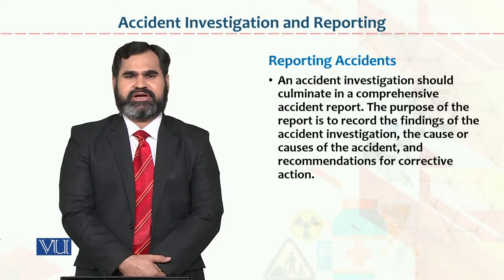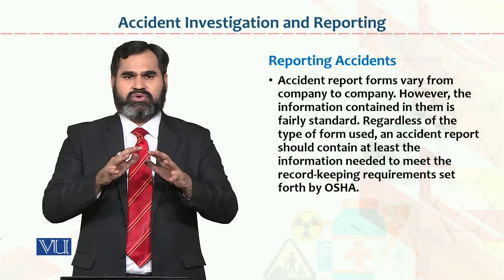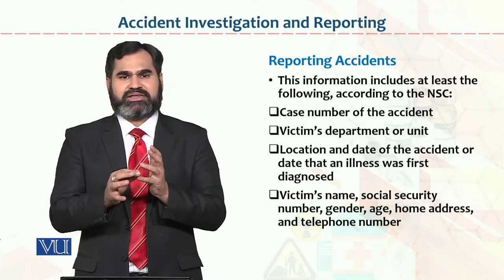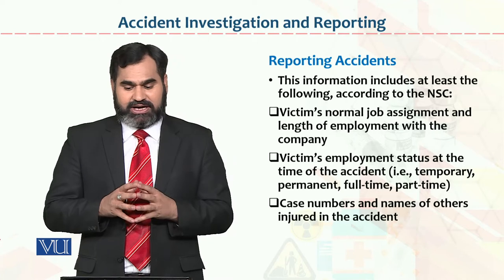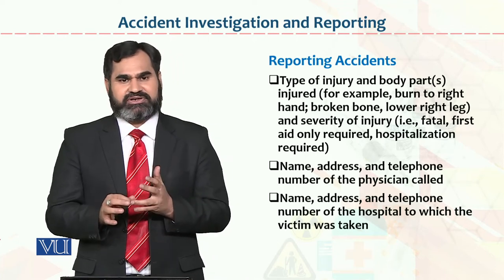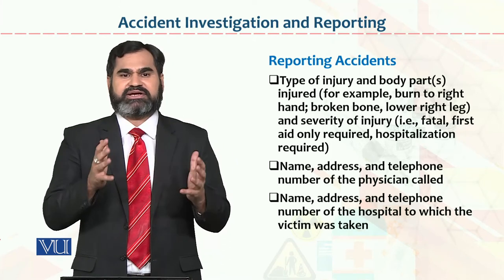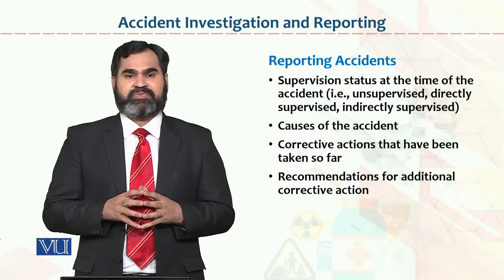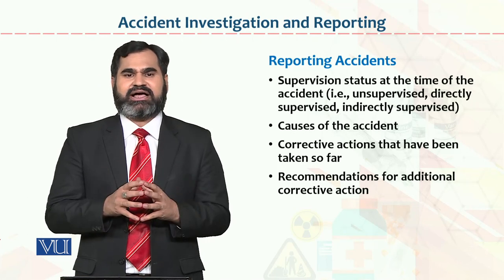HRM733_Topic023 | Occupational Health & Safety